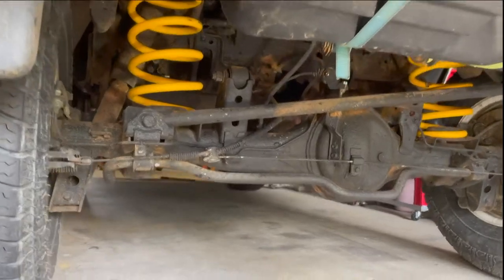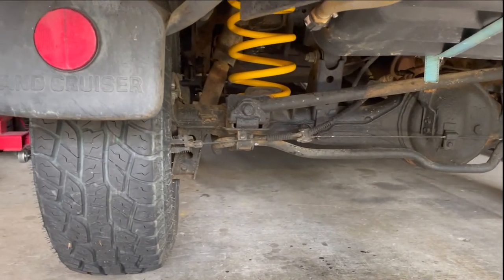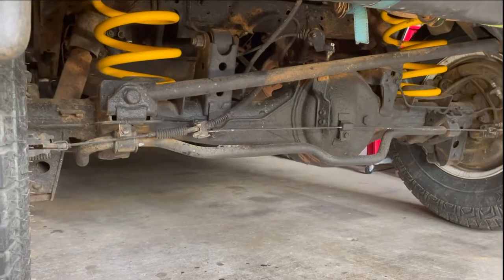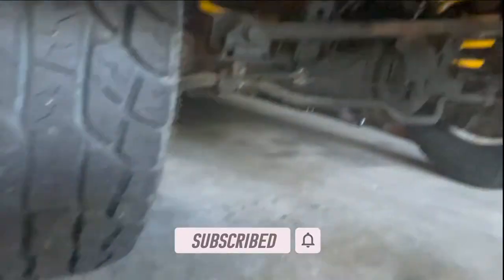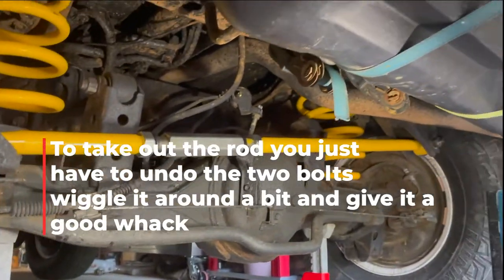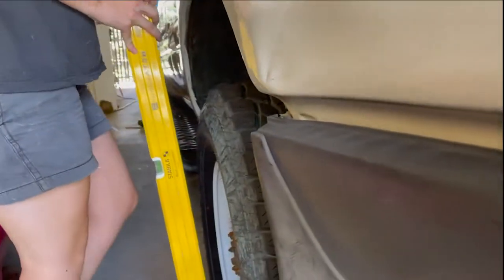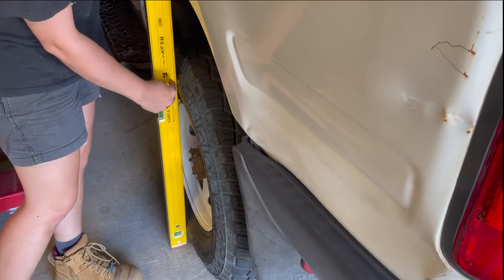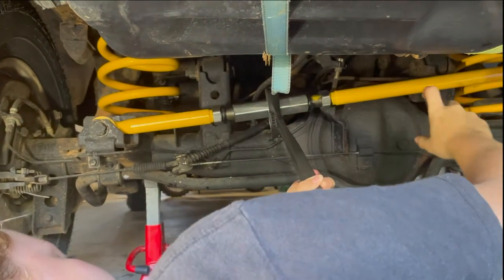80 Series Landcruiser Pan Hard Rod Install & Adjustment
Pan Hard rod Install and adjustment for the 80 Series Landcruiser. A very quick and easy install, only a couple of bolts too undo and then a few more minutes of adjusting to get your tyres even and your good to go!
Just make sure you have the car jacked up somewhere that it won't be sitting on the axle.

Make sure to follow me on the platforms below for more up to date content